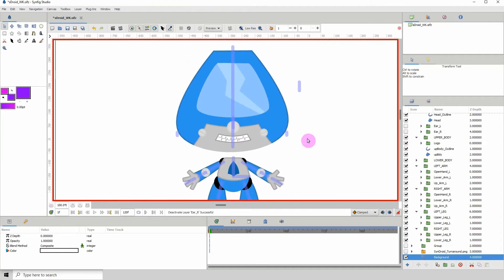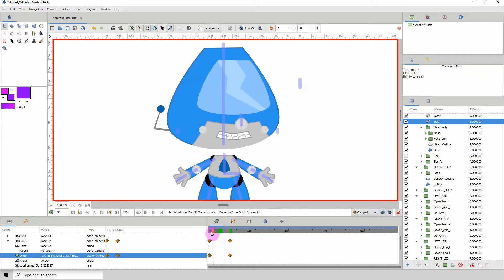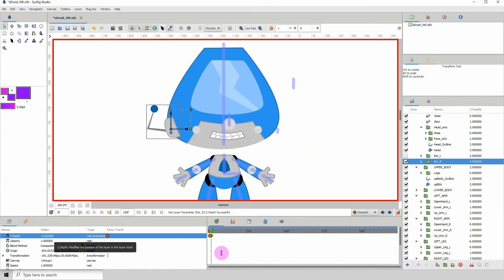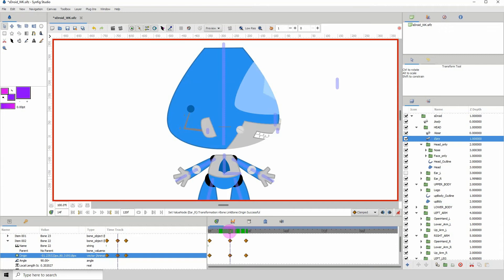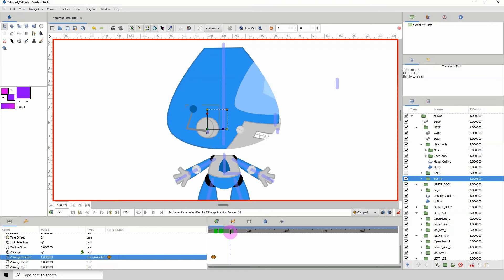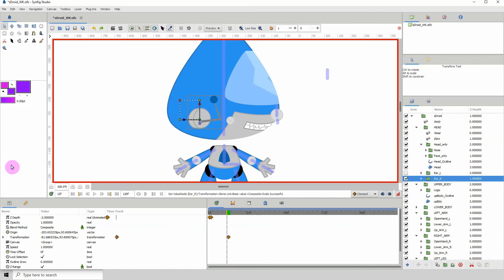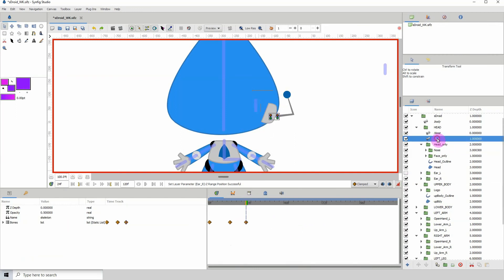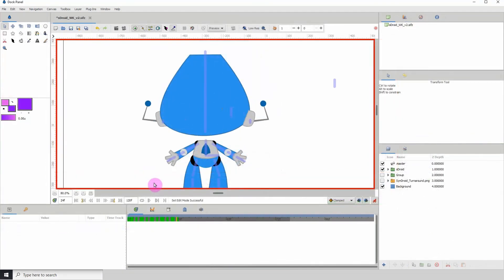Synfig for beginners: 56 - Creating a Rigged character Turnaround (PART 6)